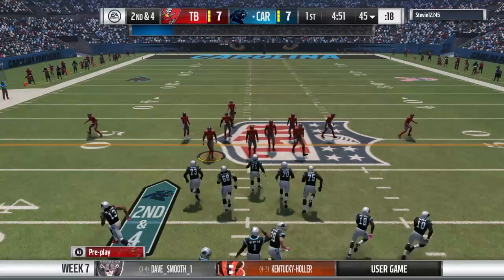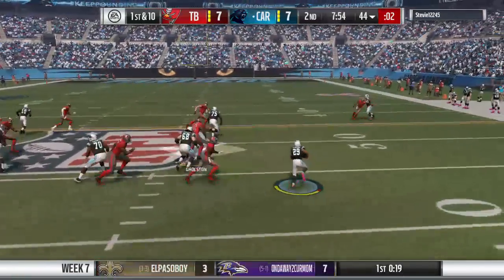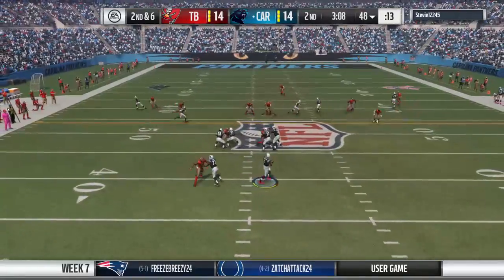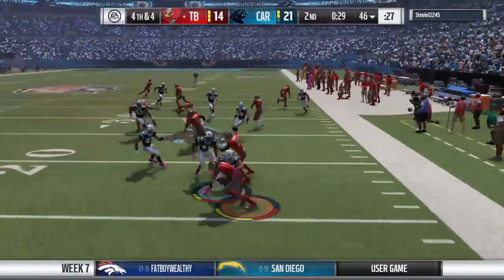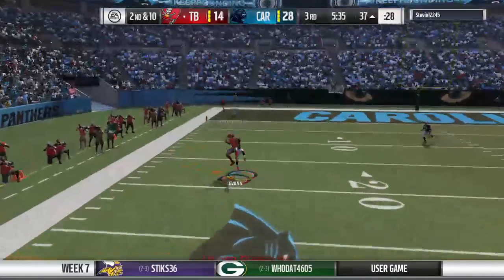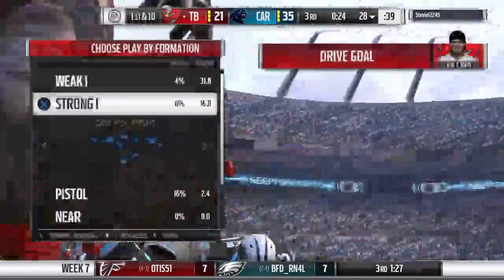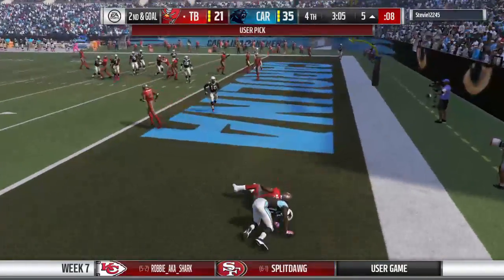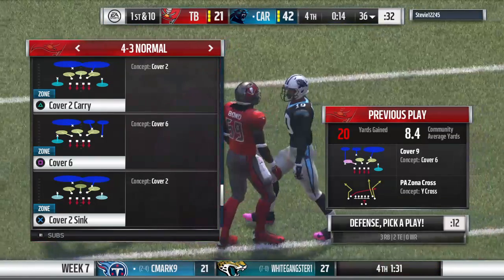UrMurderer's Live PS4 Broadcast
I had this tag first established in Socom